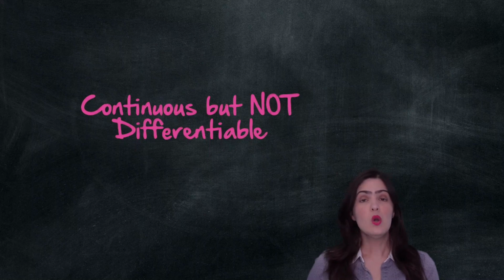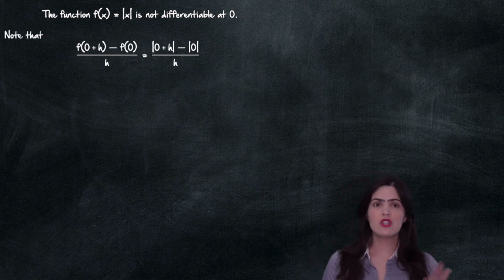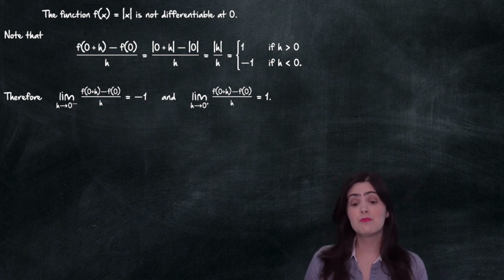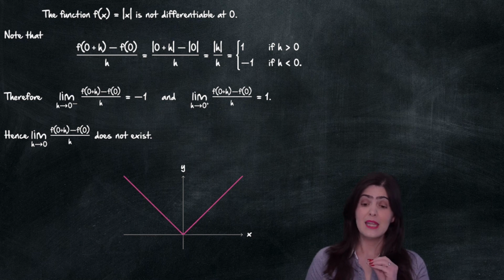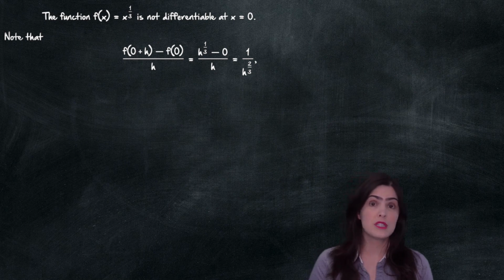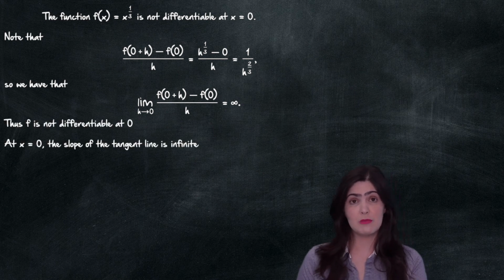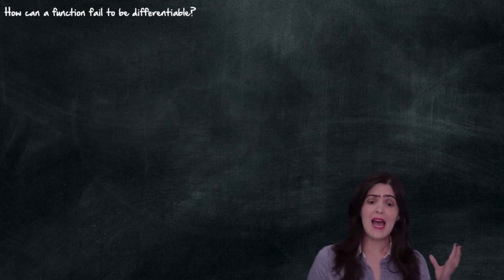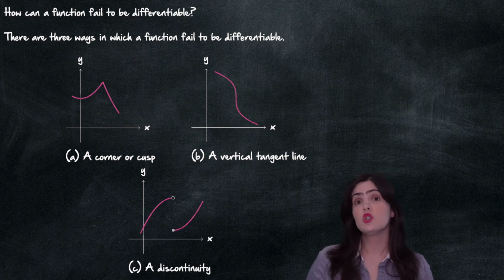7.5 Continuous but NOT differentiable